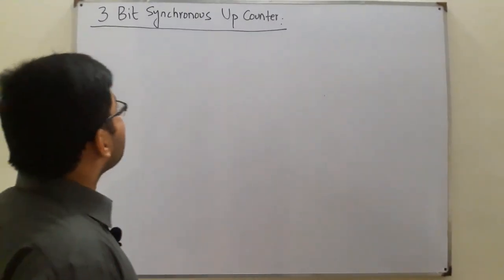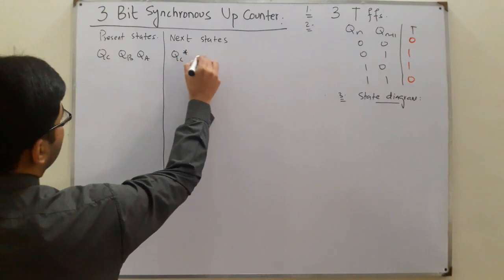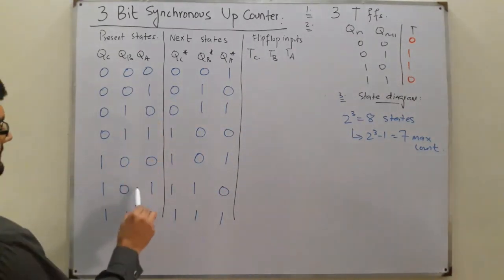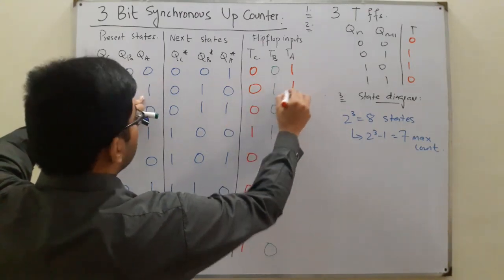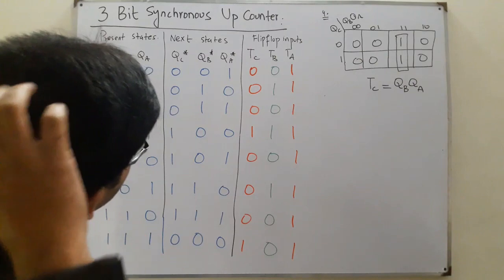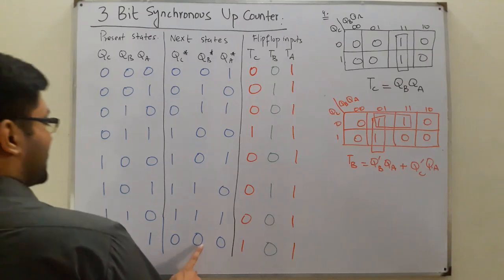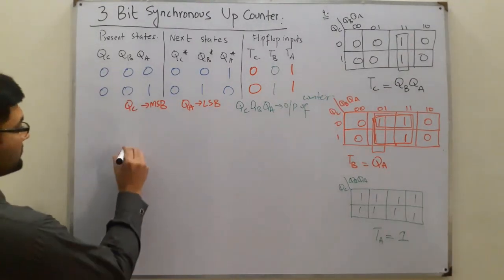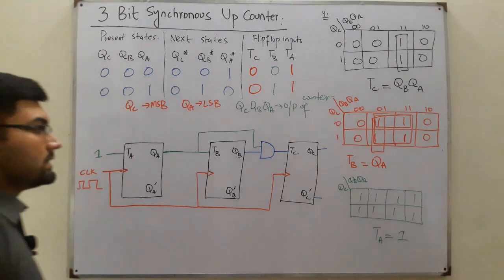3 Bit Synchronous Up Counter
Lecture 100
3 bit synchronous up counter